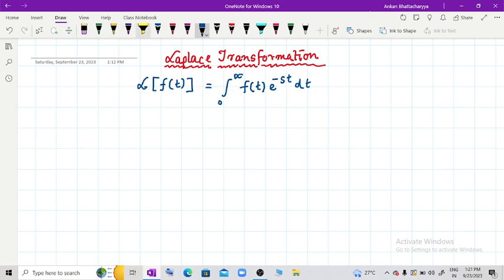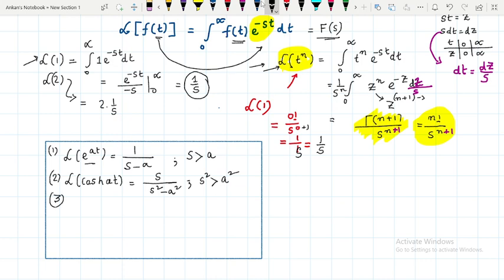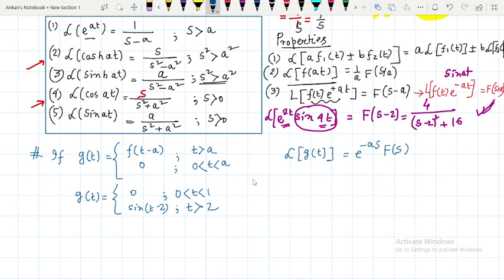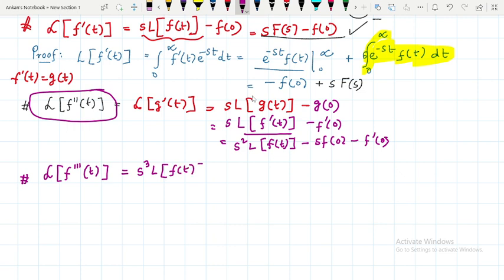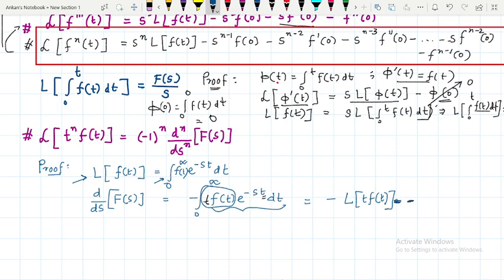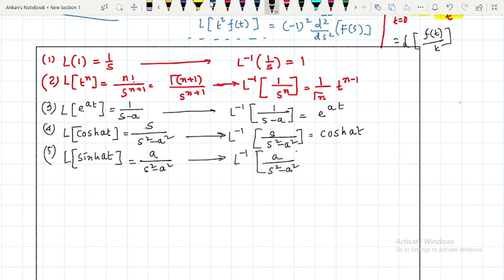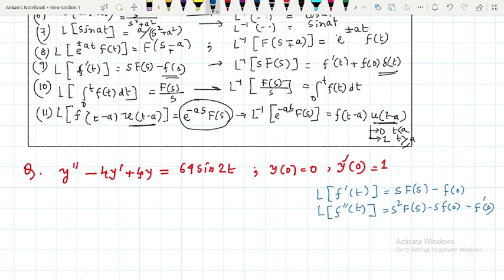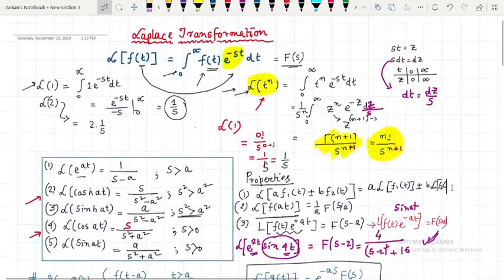Laplace Transform||Definition||Properties||proofs||Inverse Laplace transform||Sol of differential eq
Laplace transform in one shot.

Laplace Transform||Definition||Properties||proofs||Inverse Laplace transform||Sol of differential equation